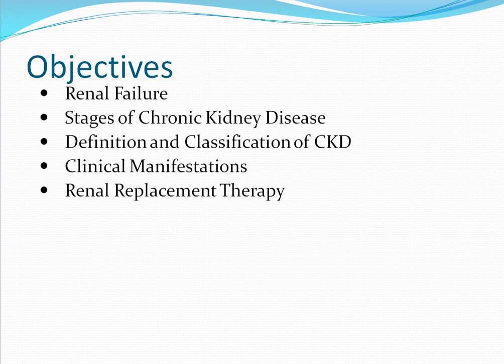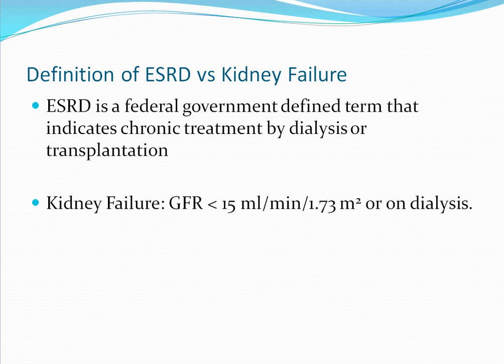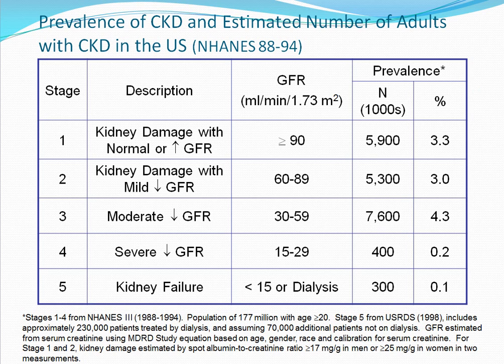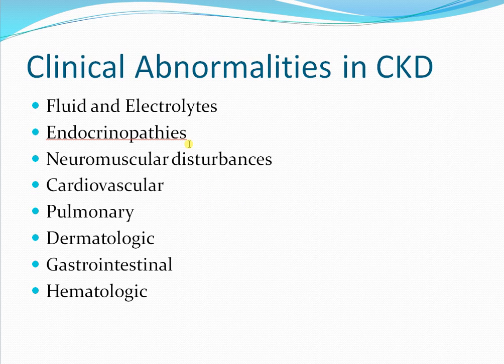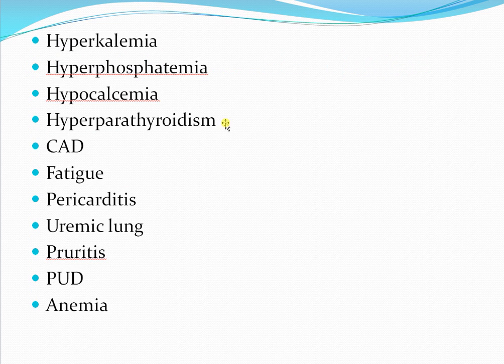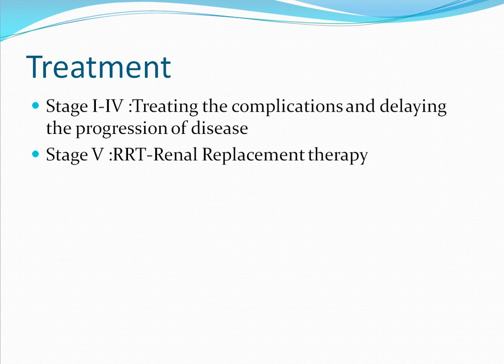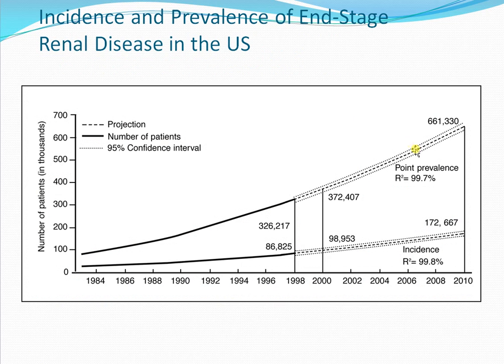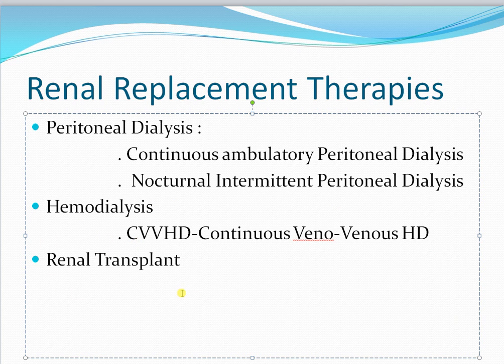Medical Video Lectures: Understanding CHRONIC KIDNEY DISEASE